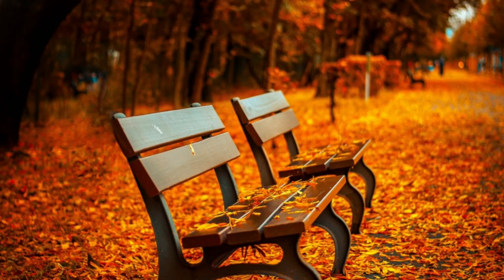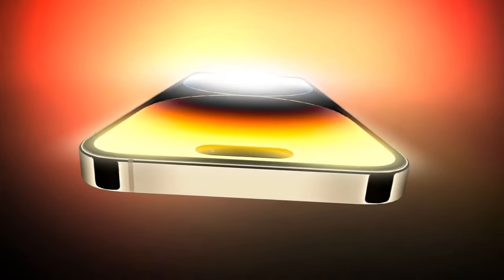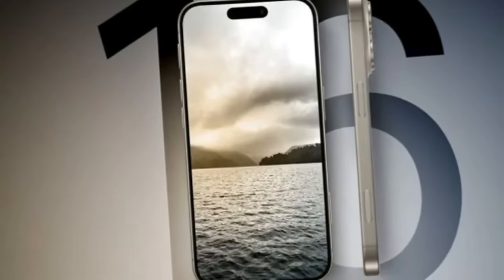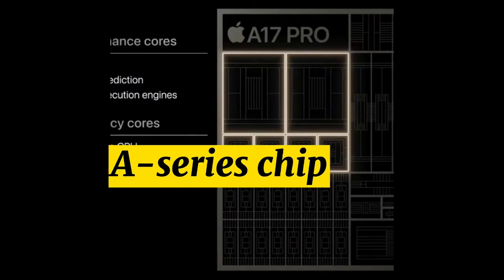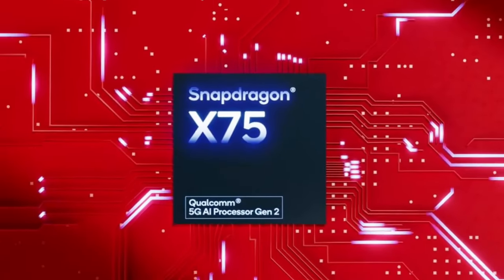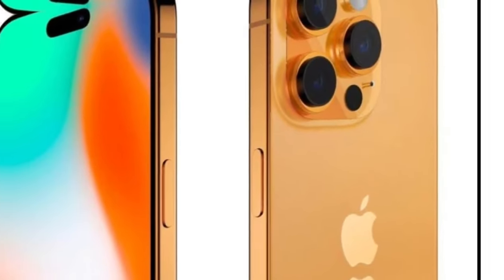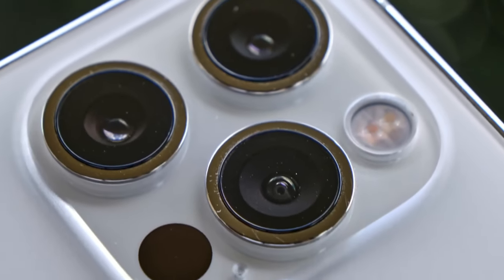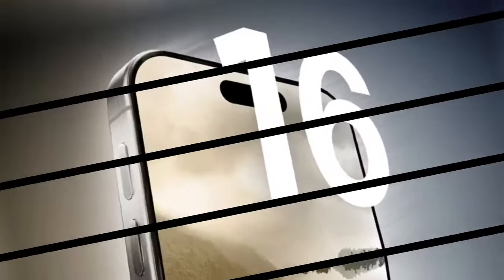iphone 16 all expected features, price & launch date || iphone 16 AI loaded bombshell